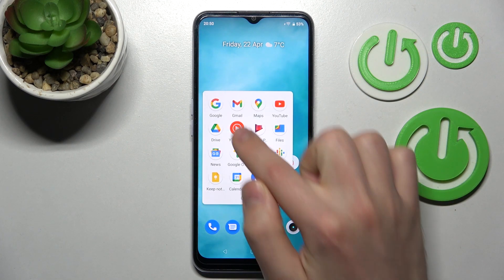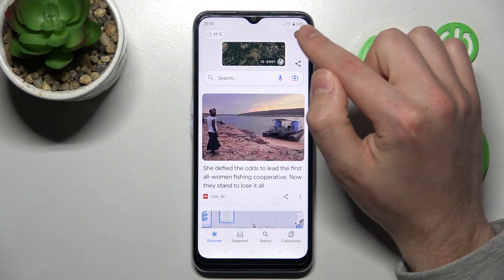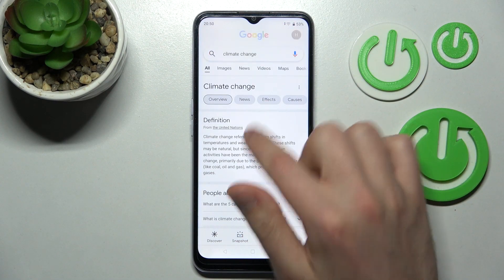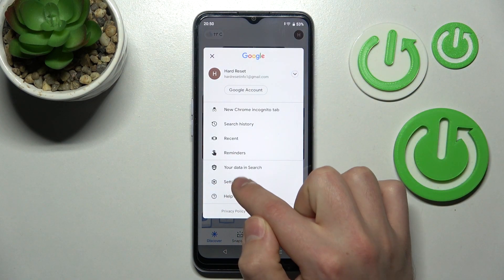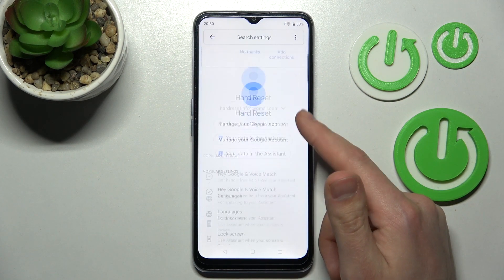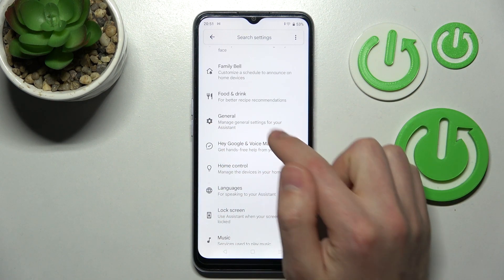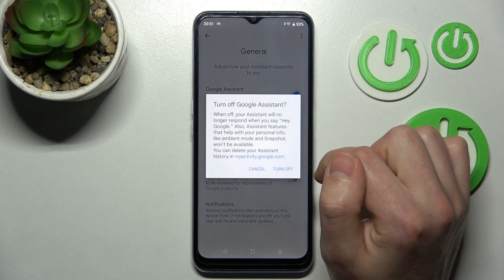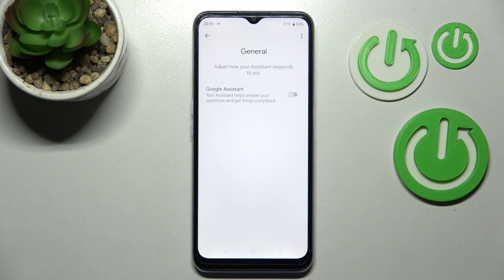How to Disable Voice Assistant in Realme C31 - Turn Off Google Voice Assistant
If you don't use and like Voice Assistant in your Realme C31, then this tutorial is coming to the rescue! Just look up and follow all instructions presented by our expert, then locate Assistant Settings, and Disable Voice Assistant within seconds. It will be Off until you decide to turn it back on, so don’t wait, let’s get started!